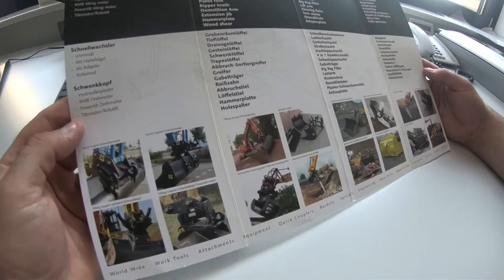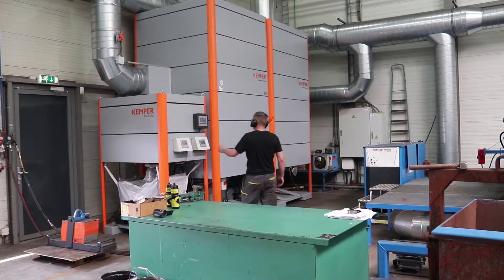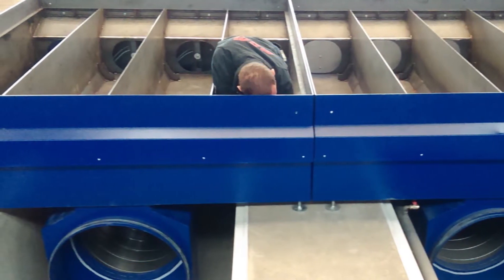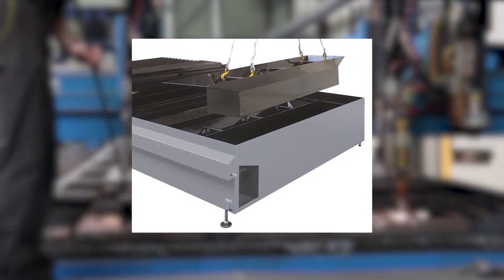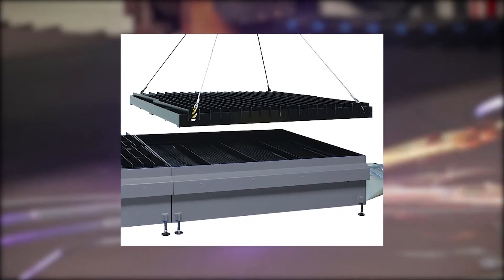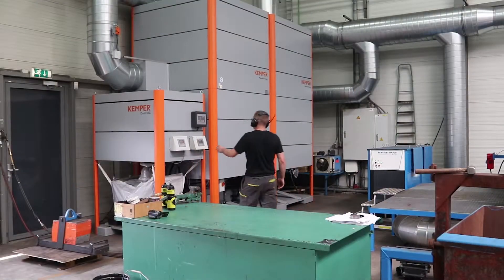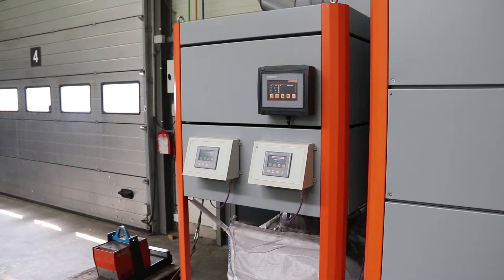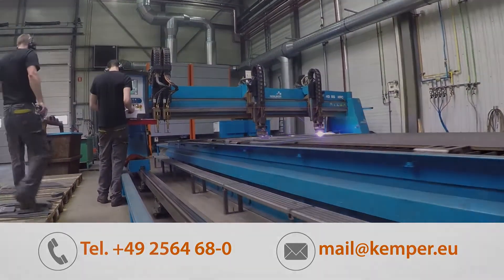Extraction system with extraction table by KEMPER - video of application at Eurosteel BV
At Eurosteel BV’s modern machine park in Venlo, several KEMPER products are used in combination with the cutting system for cutting the molded parts.

And the automatic DustEvac discharge system for larger volumes of smoke and dust: